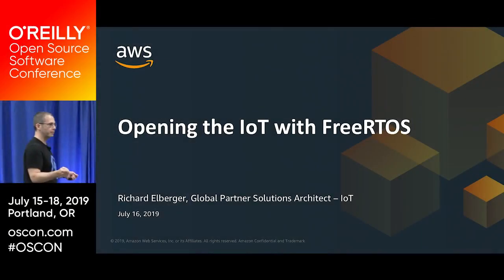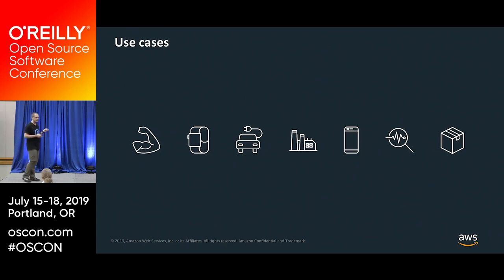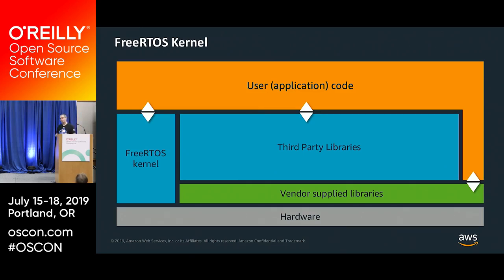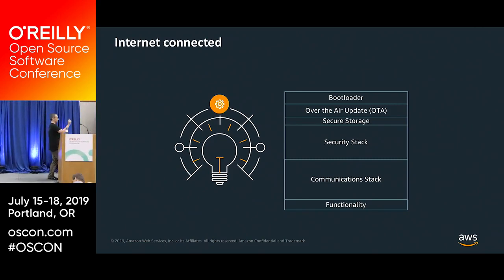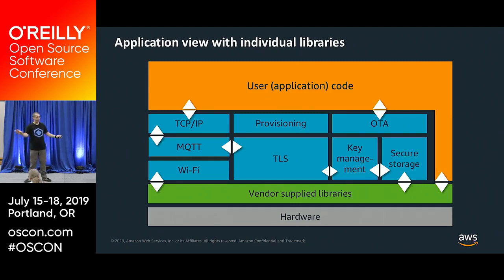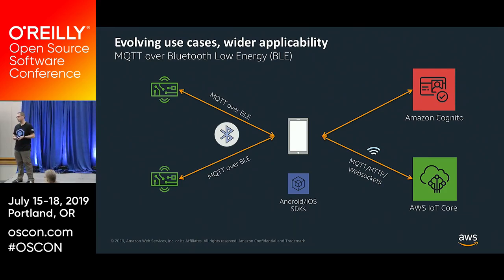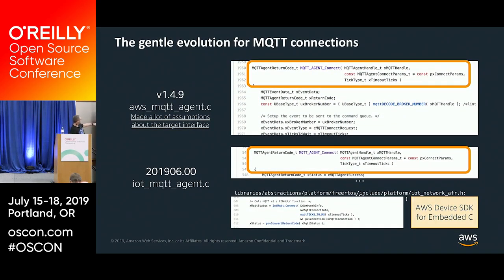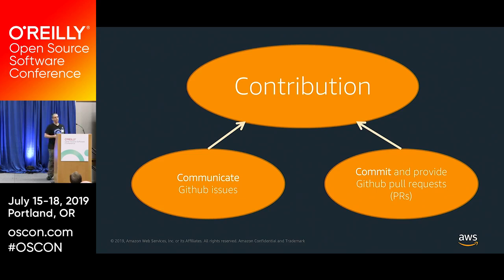Opening the IoT with FreeRTOS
The open source FreeRTOS kernel has been helping embedded developers manage the complexity of their MCU designs for 15 years, during which time FreeRTOS has gained a reputation for reliability, ease of use, and responsive support. AWS provides stewardship over the FreeRTOS kernel and makes continuous investments in its functionality and community. Most recently, the FreeRTOS kernel was updated to use an MIT license, extended with MIT-licensed security and connectivity libraries, and contributed support for the open RISC-V instruction set architecture (ISA).

Richard Elberger dives deep into how additions to the MIT-licensed FreeRTOS ecosystem help MCU device developers overcome the new security and connectivity challenges presented when connecting small microcontrollers to the IoT.